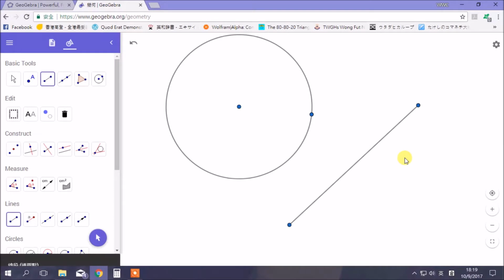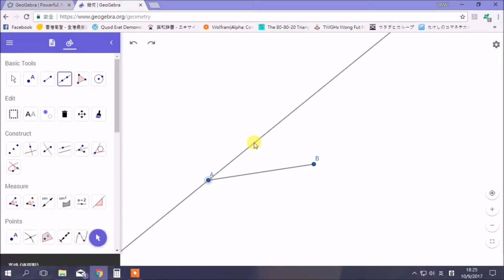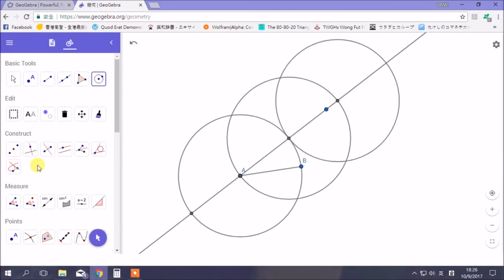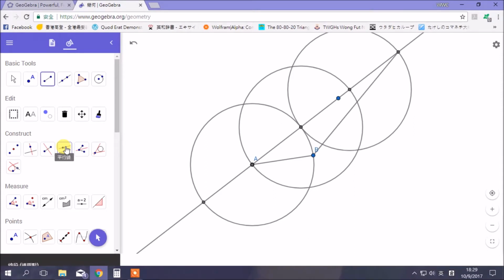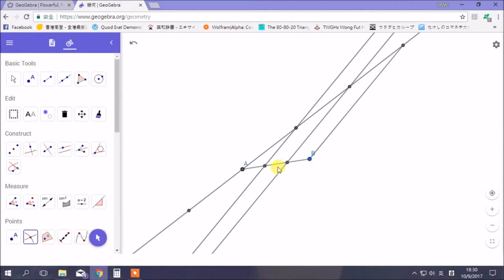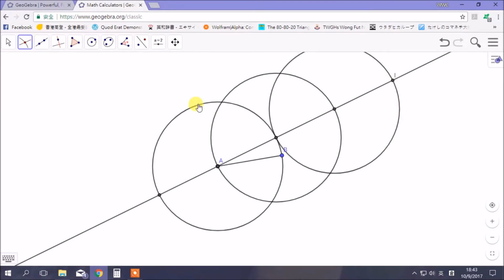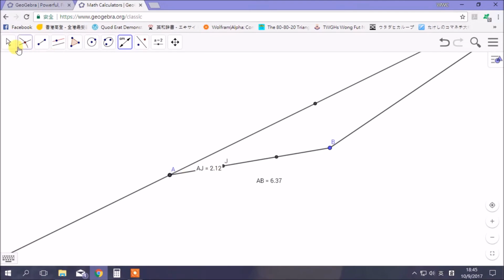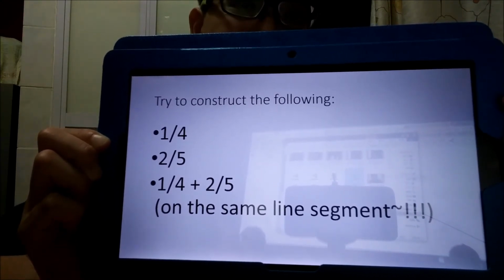Fractions - Part 2 (2017-09-10)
Use Geogebra to construct 1/3.
(Compasses and Straightedge, Parallel Lines)

Summary of constructions: 7:40 - 10:39
Challenging problems: 11:12 - 12:09

(If they are too difficult, you may see the answer of the construction of 1/4